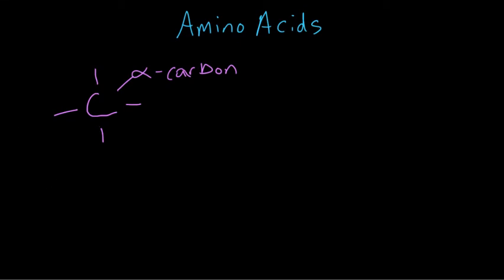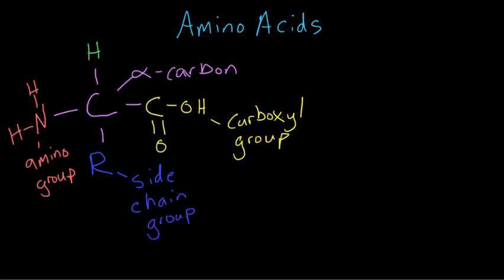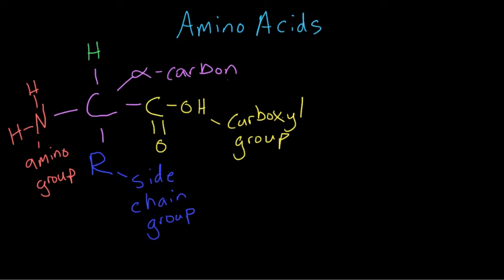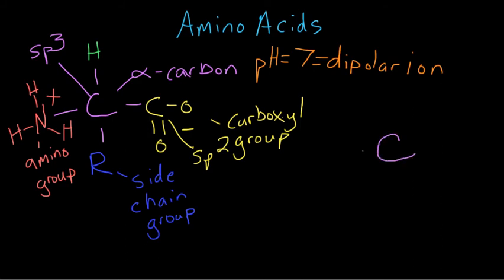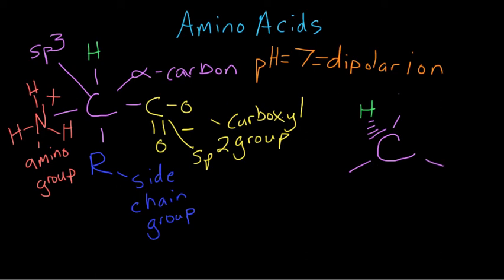Amino Acid Structure.mp4